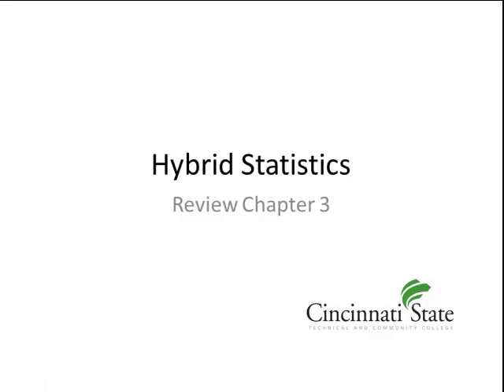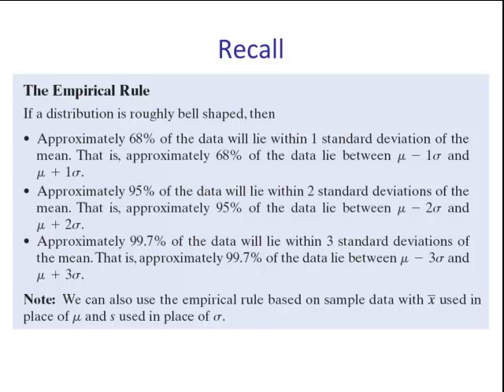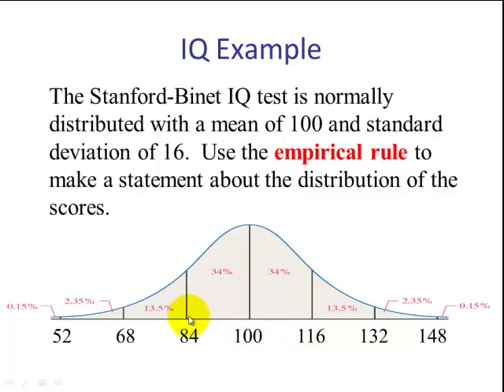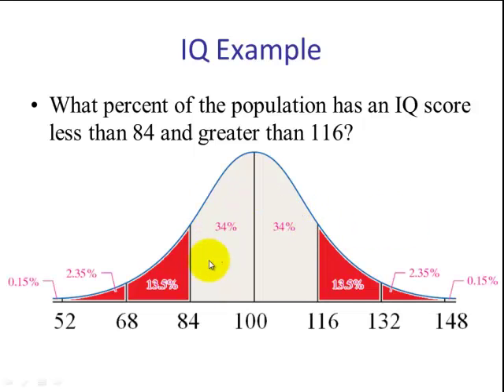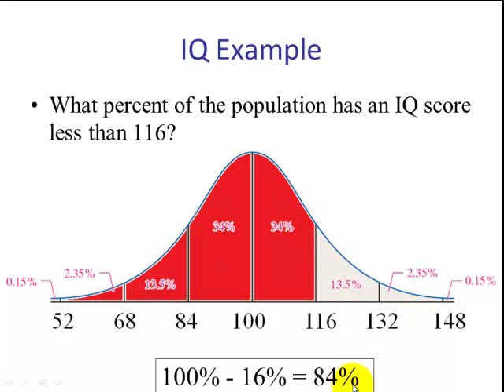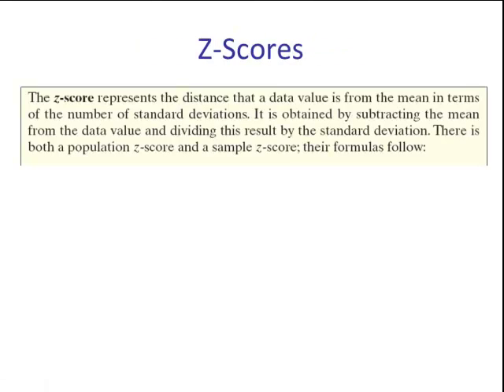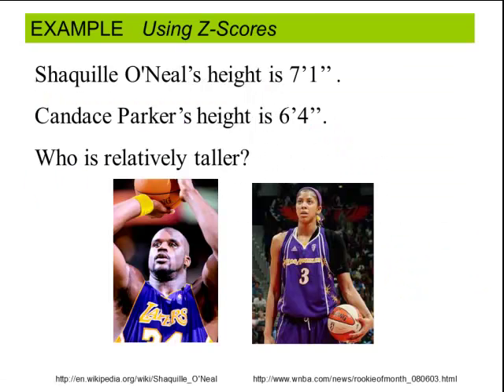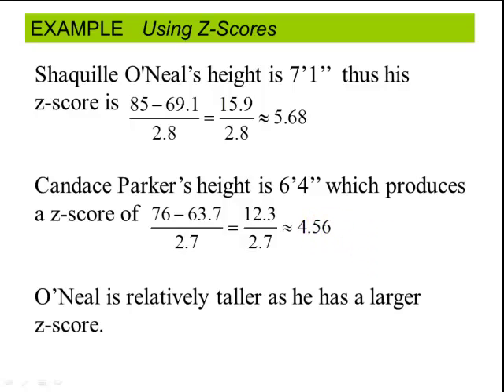Review Chapter 3.mp4